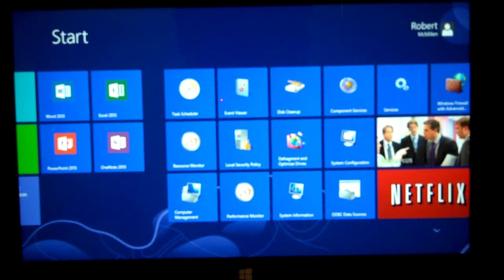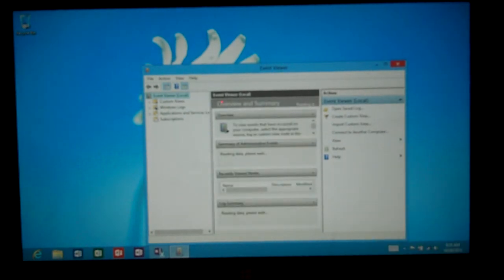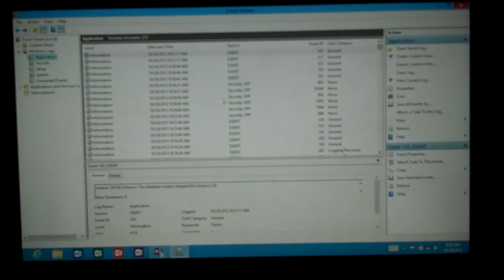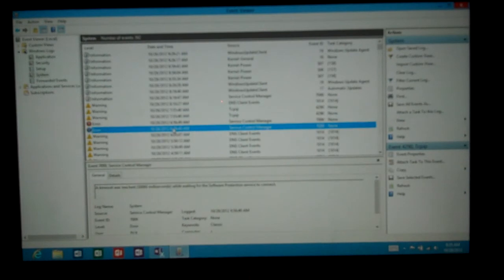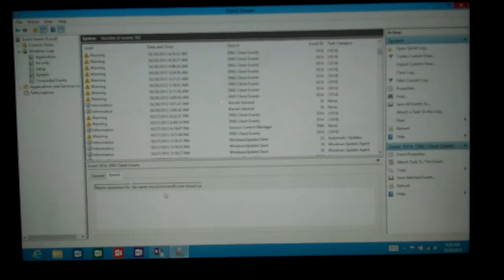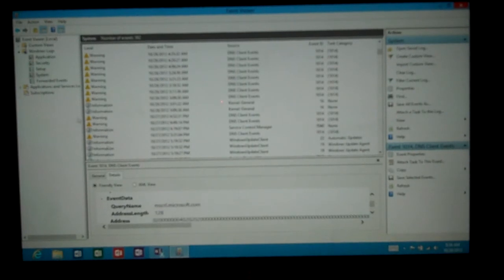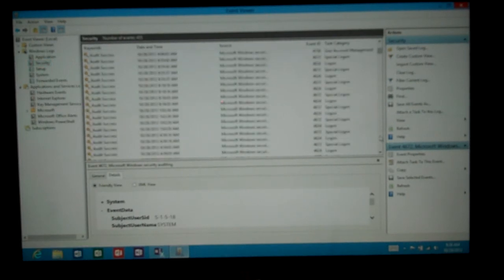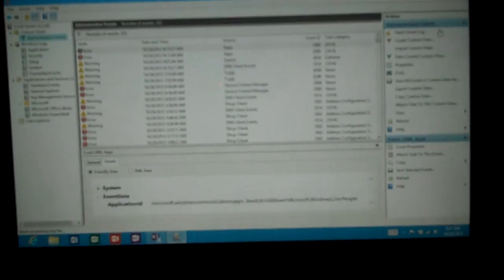How to use the event viewer on the Microsoft Surface Tablet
Robert McMillen shows you how to use the event viewer on the Microsoft Surface Tablet.